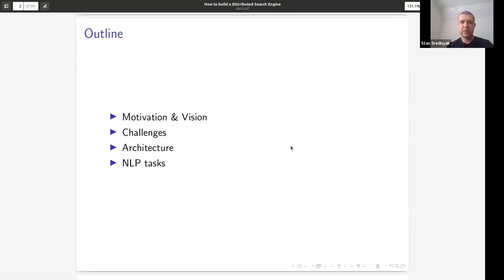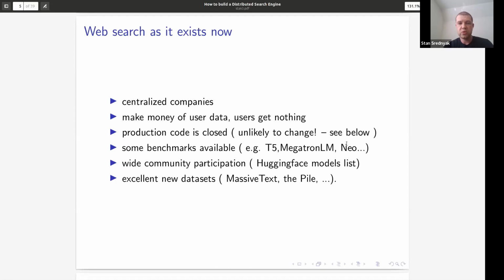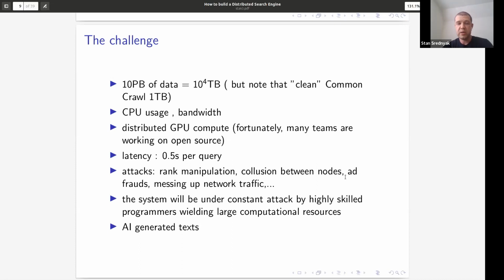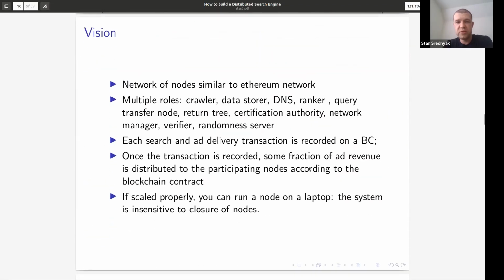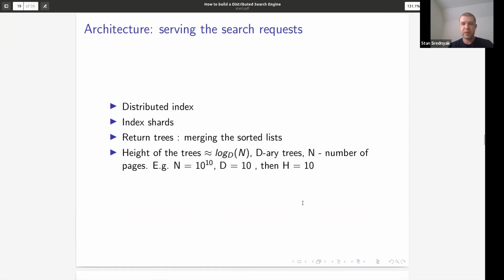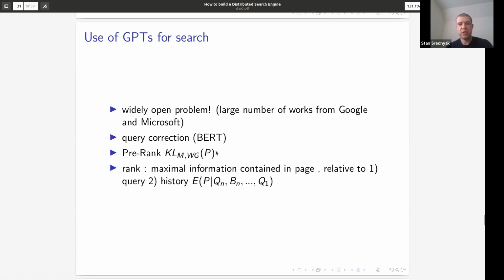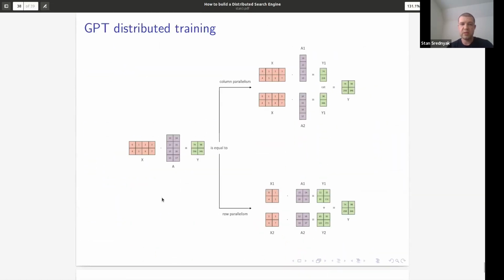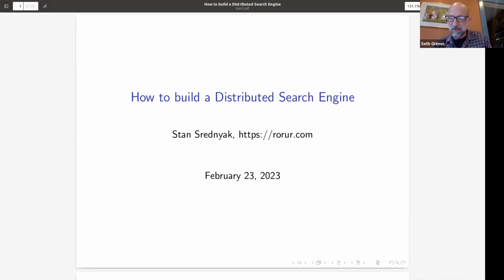Why and How to Build a Distributed Search Engine, with Stan Srednyak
Stan Srednyak presents Why and How to Build a Distributed Search Engine to an online natural language processing (NLP) meetup-group session on February 23, 2023, moderated by Seth Grimes.